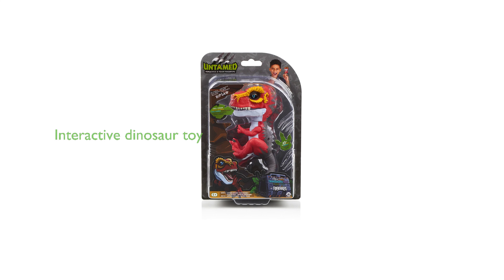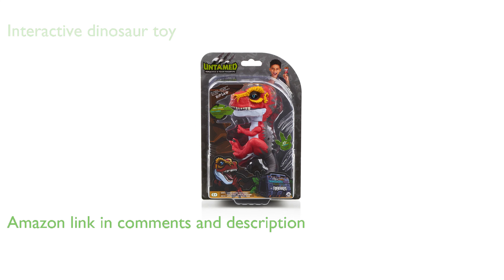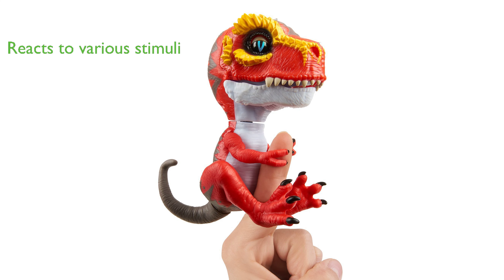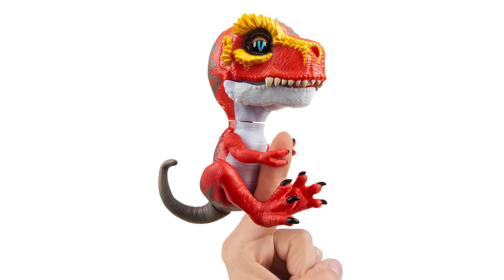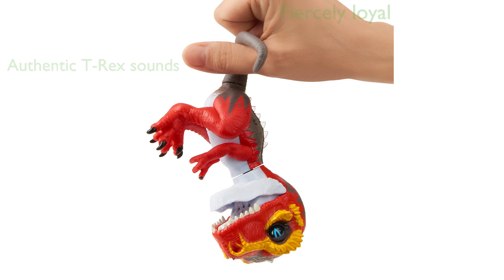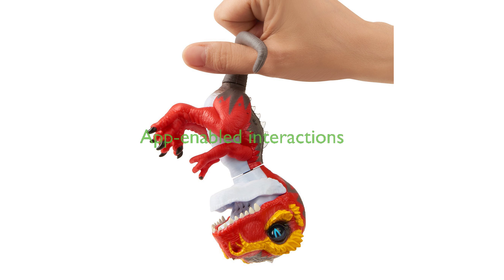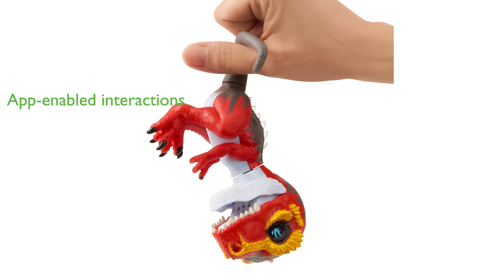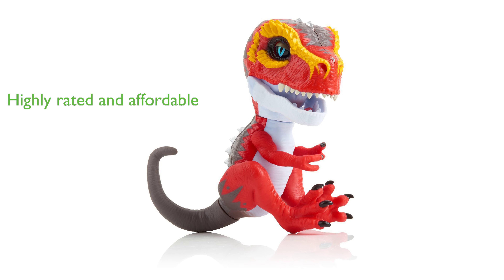Review: Fingerlings T-Rex Ripsaw (Red). ESSENTIAL details.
The Fingerlings T-Rex Ripsaw (Red) is a unique interactive collectible dinosaur, designed by the renowned brand WowWee, known for creating unpredictable and fierce finger-gripping creatures.

Ripsaw, as it is named, has a variety of reactions to sound, motion, and touch, bringing an element of surprise and excitement to playtime.

The T-Rex boasts wild roars, chomping jaws, and even a little dinosaur gas, adding to its authenticity and fun factor.

The Fingerlings T-Rex is fiercely loyal, gripping onto your finger, creating a unique bond between the toy and its owner.

The toy comes to life with the untamed battle arena app, allowing you to train your army of creatures for epic battles.

Despite its intricate features and interactive nature, the Fingerlings T-Rex is surprisingly affordable at fifty dollars and has received a high review score of four point five from over one thousand two hundred and sixty-six reviews.